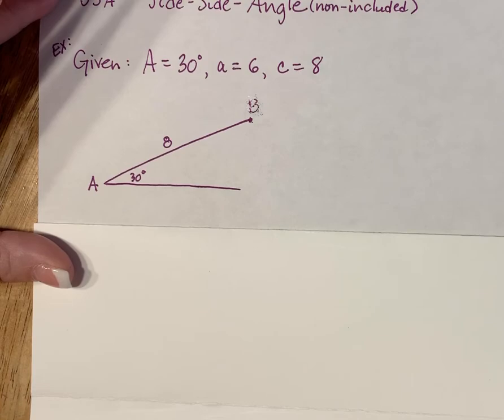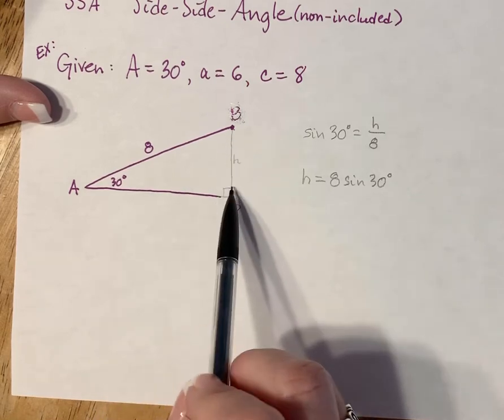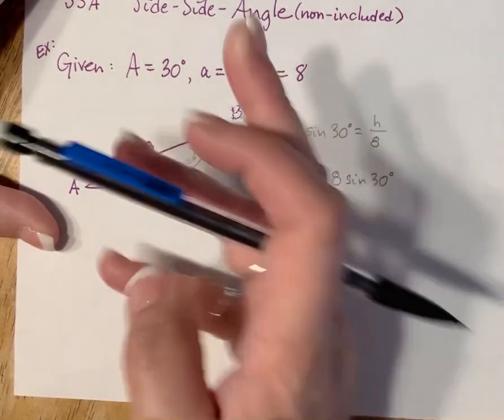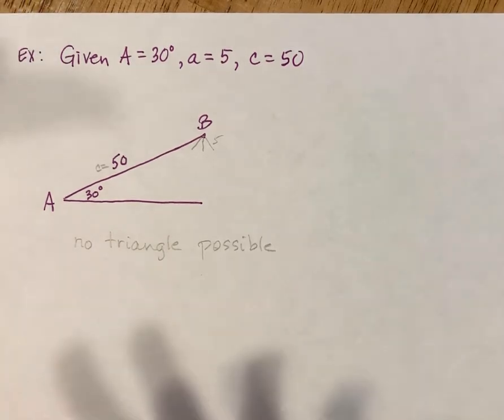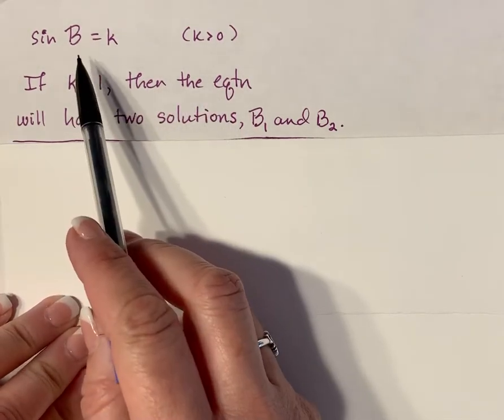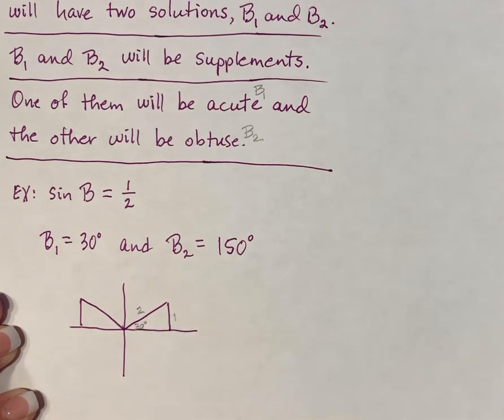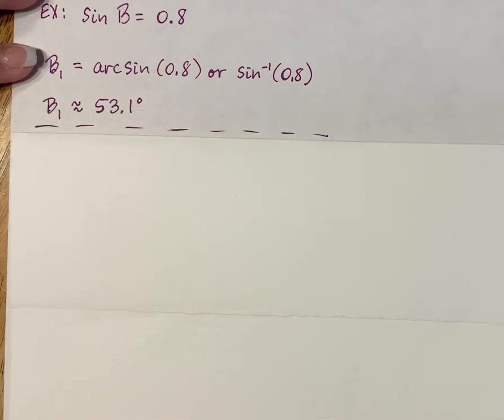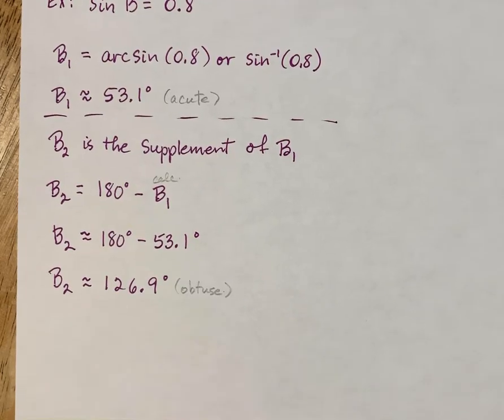Intro to the ambiguous case; law of sines